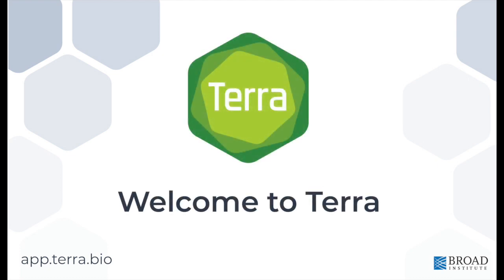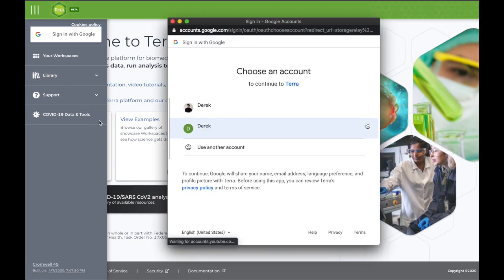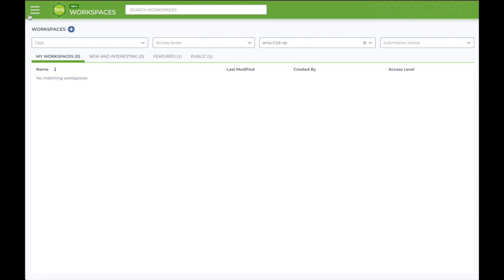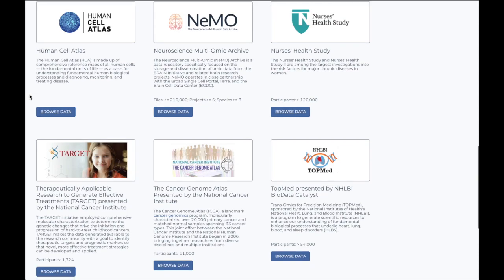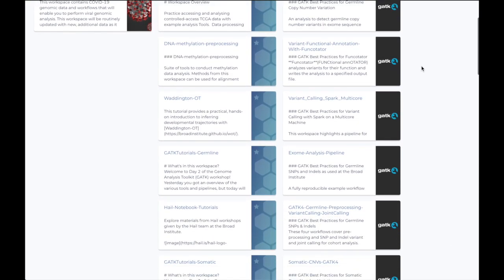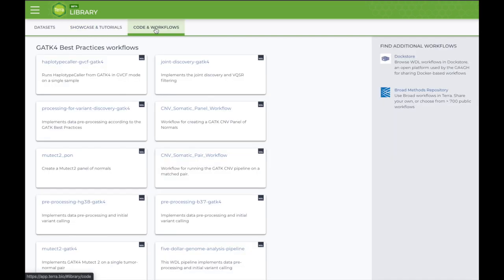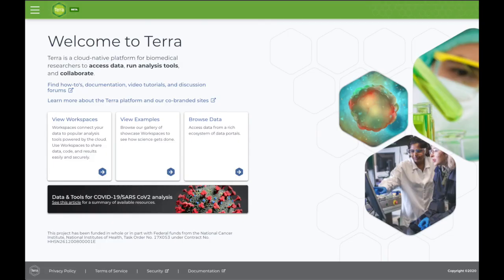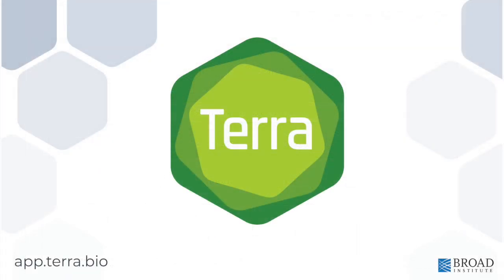Introduction To Terra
An overview of how to use the Terra platform to simplify accessing and analyzing biomedical data, and make it easier to collaborate in the cloud. Presented by Derek Caetano-Anollés from the Terra team.

00:00:00 - Overview
00:00:11 - What Terra looks like
00:00:45 - Workspaces and Library
00:01:12 - Terra Library overview
00:02:38 - Support and documentation

Terra is a scalable cloud platform for biomedical researchers to access data, run analysis tools, and collaborate.